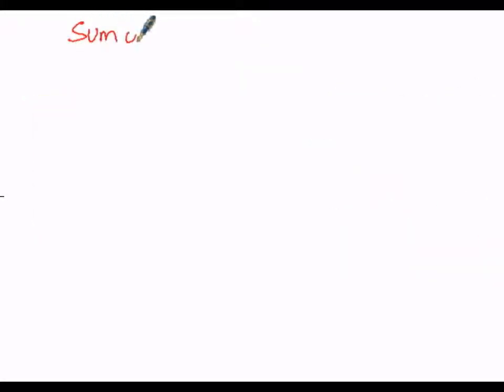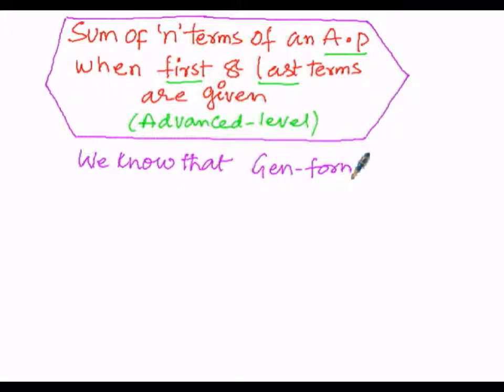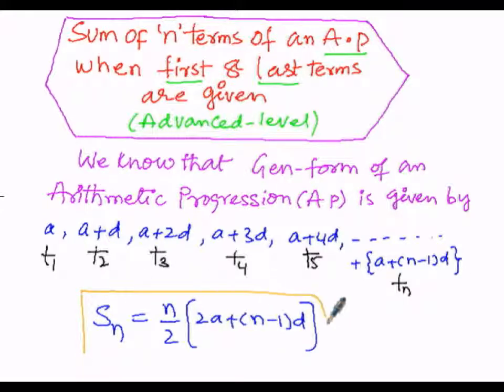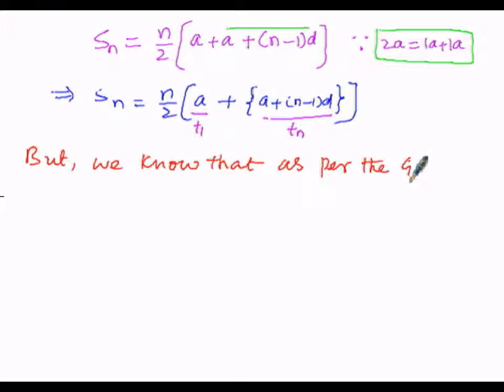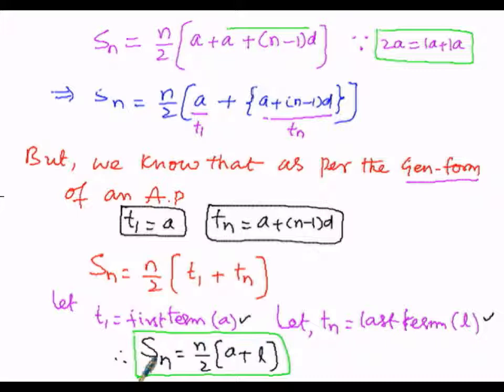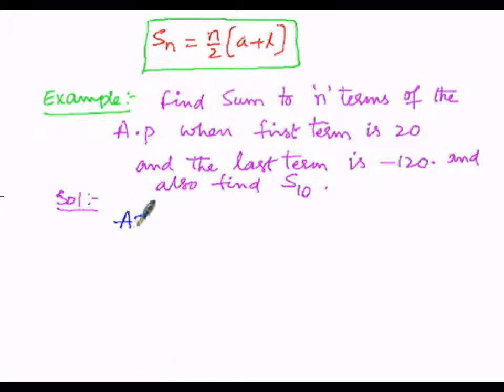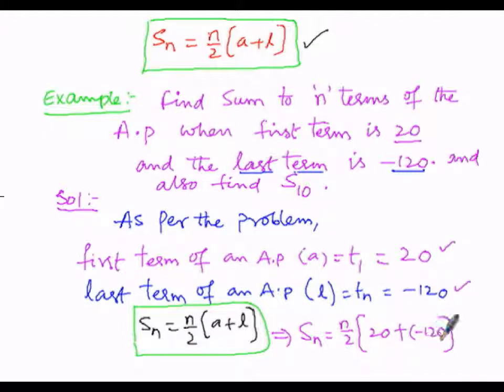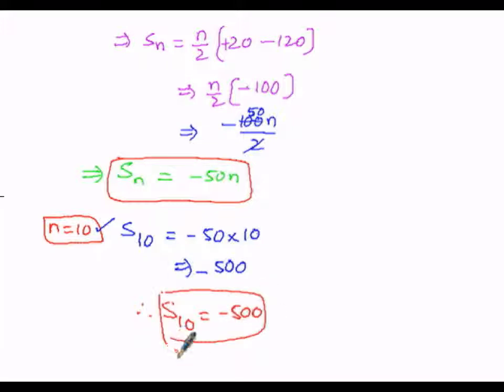Algebra Derivation#2 Sum of nTerms Arithmetic Progression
Algebra Derivation Sum of 'n' Terms  when First and Last Terms  are Given  Arithmetic Progression